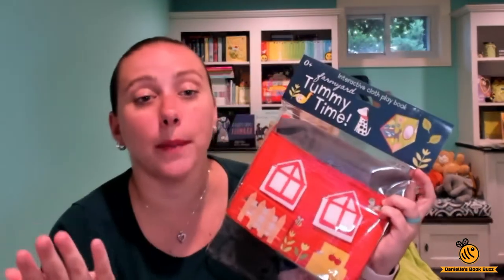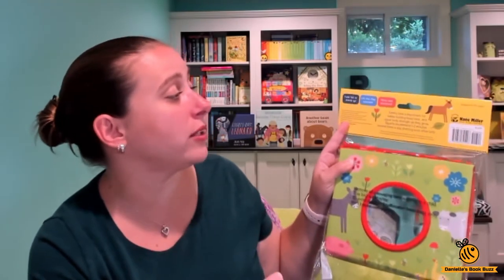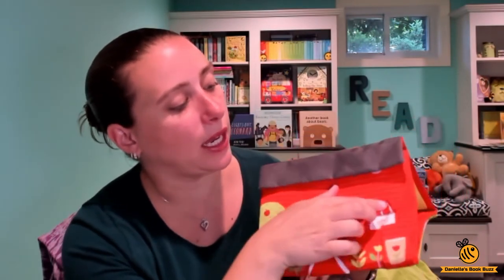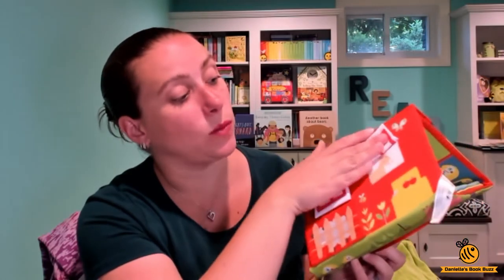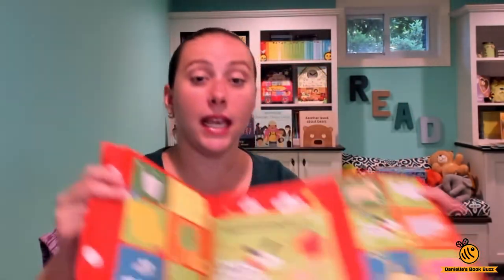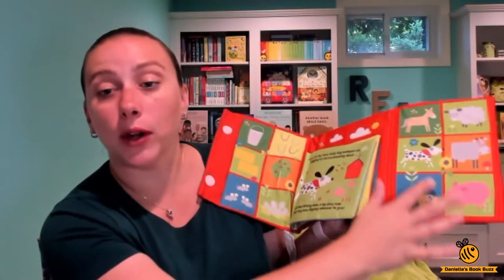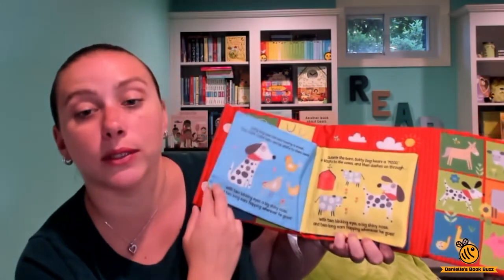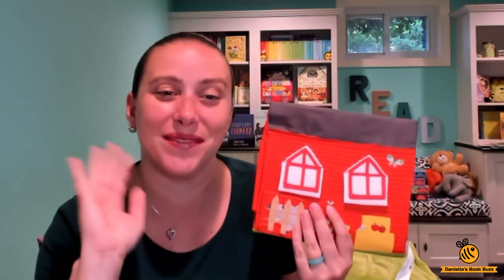Farmyard Tummy Time - Usborne Books & More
Help your baby have fun during Tummy Time and develop head and neck strength with this adorable Farmyard Themed Tummy Time Book. It is a cute cloth book with a mirror, flaps to open, and a storybook inside. Also available in Woodland theme.